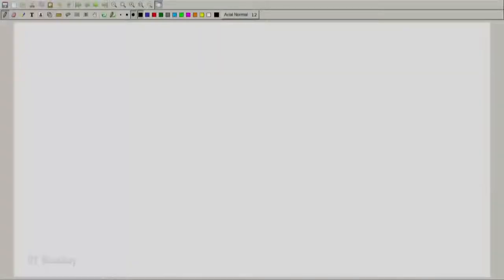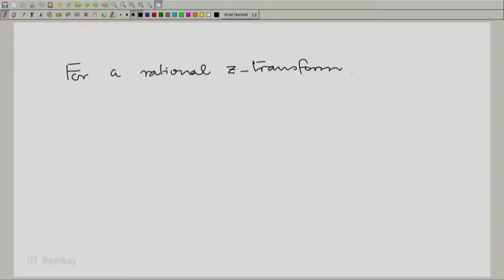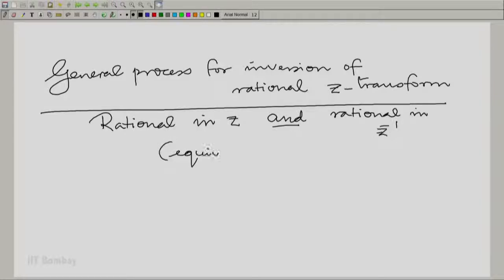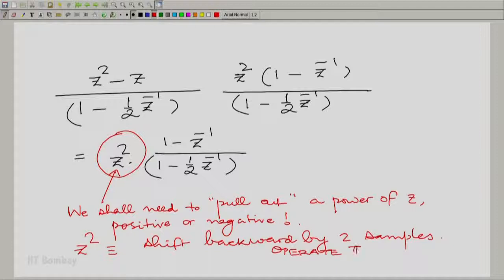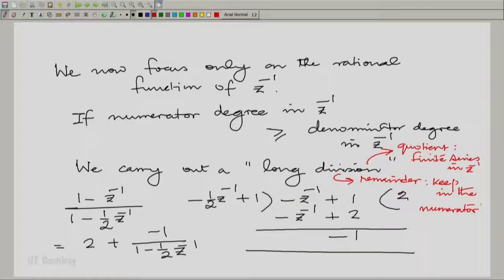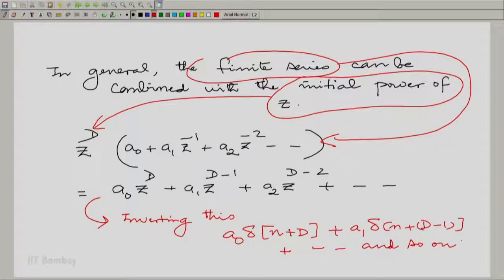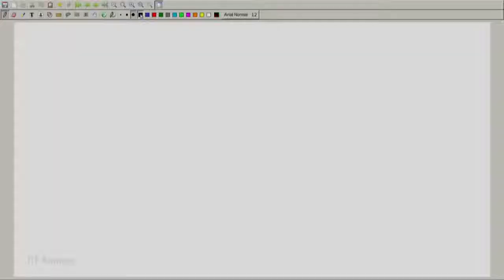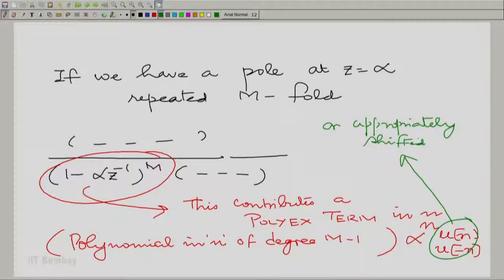EE210x S422 General Process for Inversion of a Rational Z Transform IIT Bombay